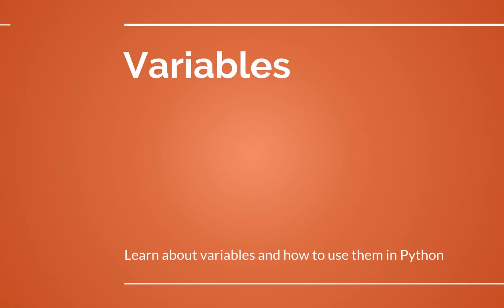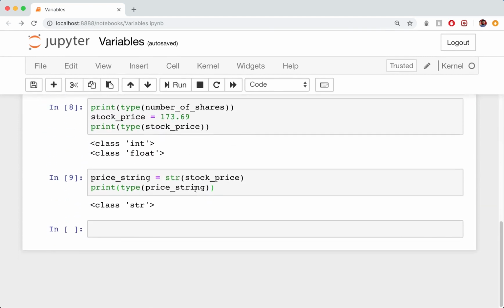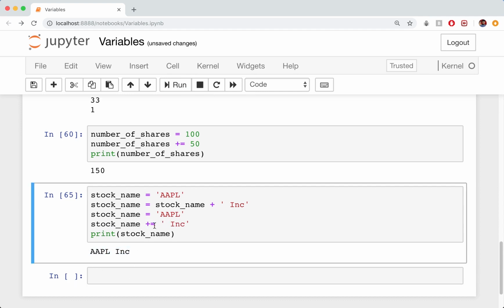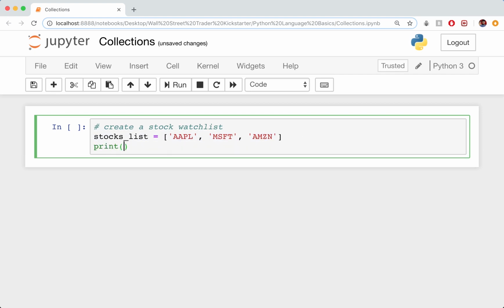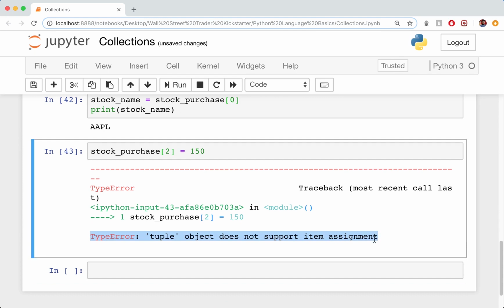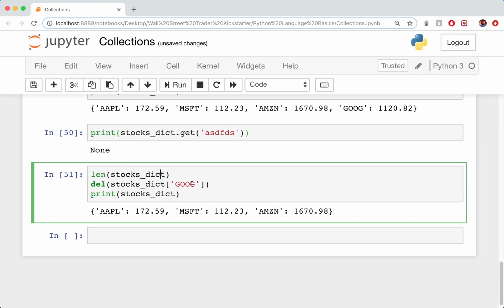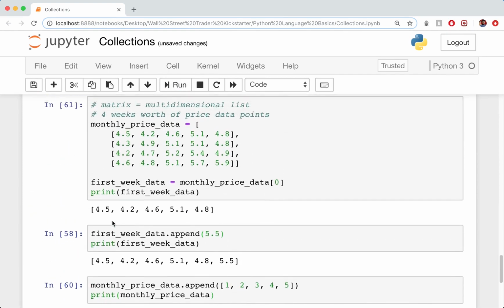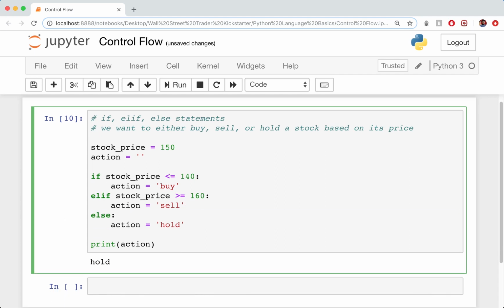Free Python Tutorial For Beginners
In this video, I will be giving you a free Python tutorial for beginners. We will be talking about variables theory and what's their use specifically in Python.